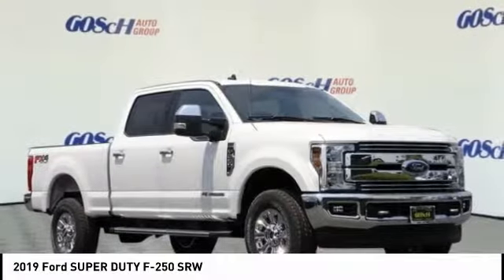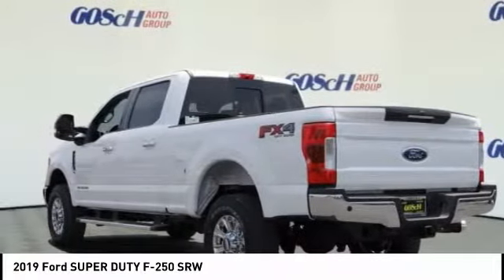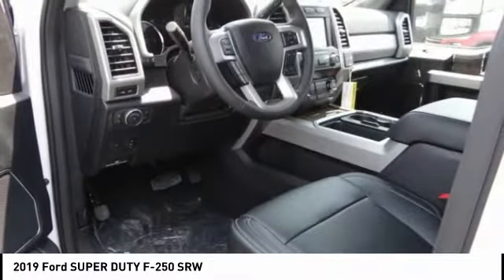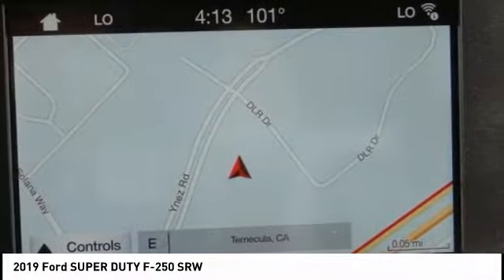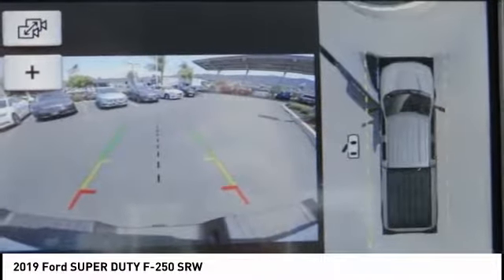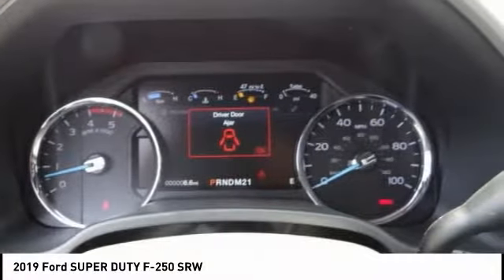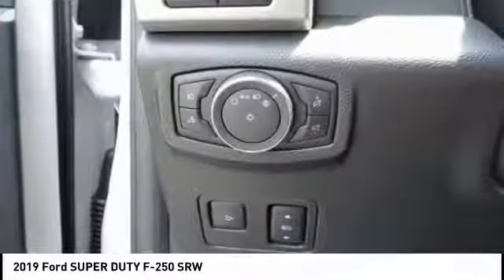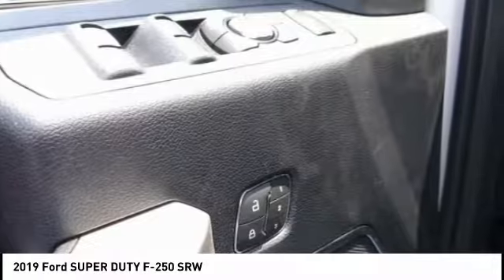2019 Ford SUPER DUTY F-250 SRW TEMECULA BEAUMONT MENIFEE PERRIS LAKE ELSINORE MURRIETA R190007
2019 Ford SUPER DUTY F-250 SRW

26895 Ynez Rd.

GOSCH FORD TEMECULA PROUDLY SERVING TEMECULA, BEAUMONT, MENIFEE, PERRIS, LAKE ELSINORE, MURRIETA, AND SURROUNDING SOUTHERN CALIFORNIA LOCATIONS. THIS WHITE 2019 Ford SUPER DUTY F-250 SRW IS EQUIPPED WITH A Power Stroke 6.7L V8 DI 32V OHV Turbodiesel, AUTOMATIC TRANSMISSION, AND RECEIVES AN ESTIMATED . GOSCH FORD TEMECULA 26895 YNEZ RD. TEMECULA CA 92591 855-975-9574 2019 Ford SUPER DUTY F-250 SRW Stock #: R190007 | VIN: 1FT7W2BT1KEC24254 | 2019 Ford SUPER DUTY F-250 SRW AIR CONDITIONING TRACTION CONTROL Gosch Ford Temecula